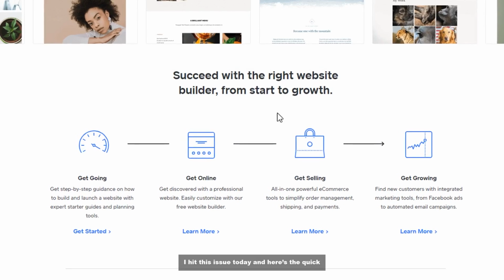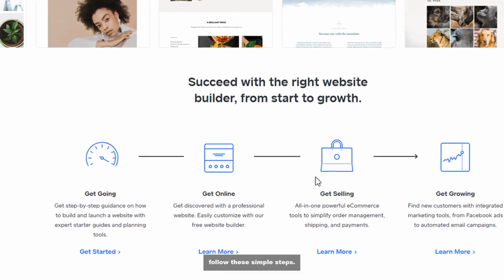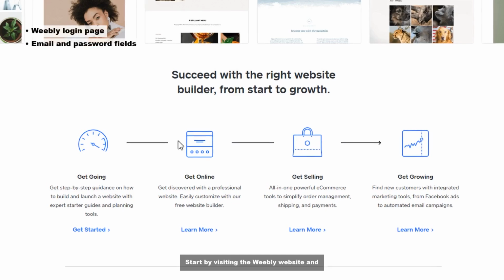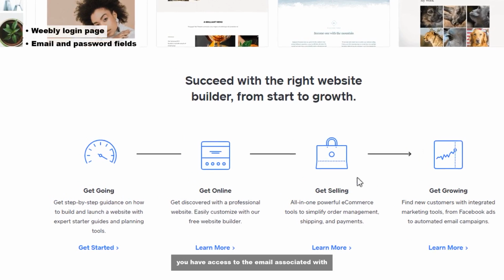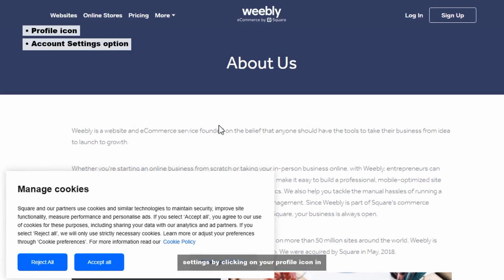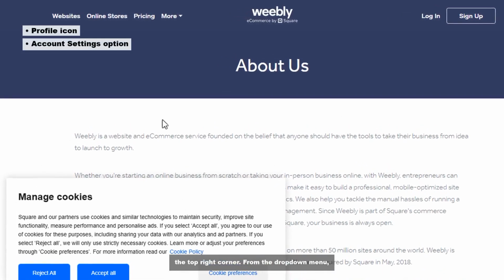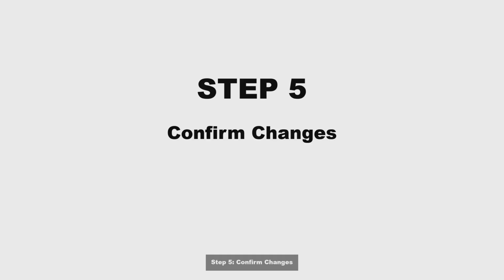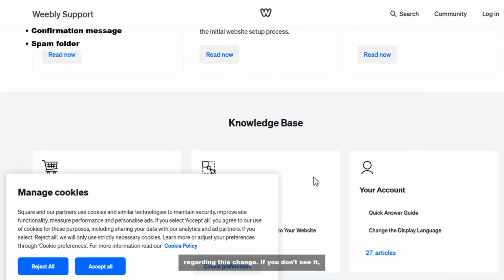How To Disable Two Factor Authentication On Weebly 2026 (EASY GUIDE)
In this video, we will show you how to disable two factor authentication on Weebly in 2026 with this easy guide. If you're having trouble accessing your account or want to simplify your login process, this tutorial is for you.